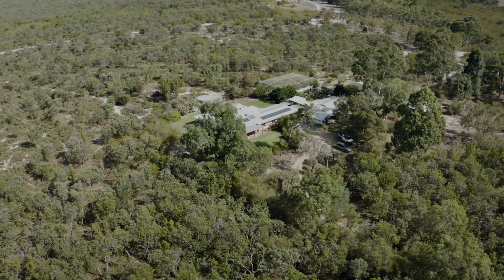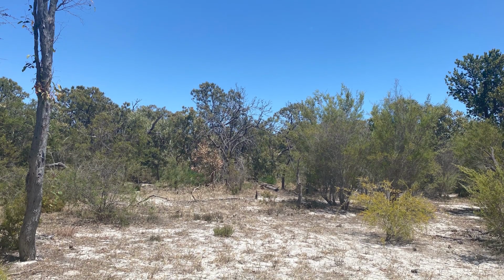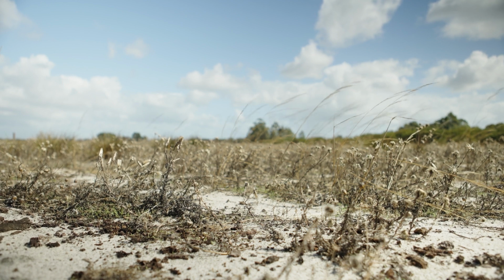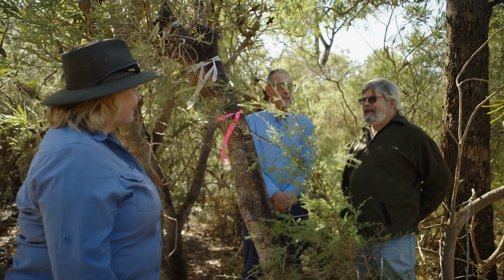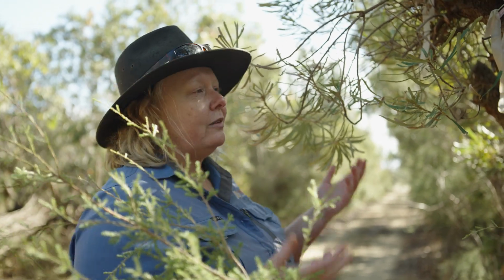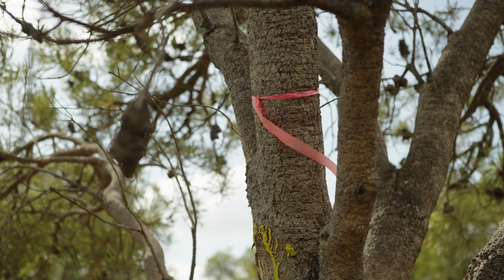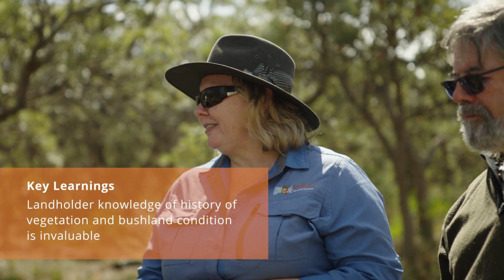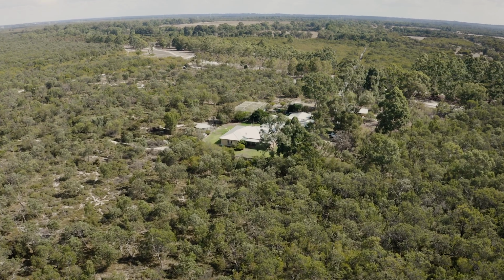Dieback treatments at the Kingia property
Dieback treatments at the Kingia property to protect 100ha of native bushland. Huge thanks to Alan Elliot, Landcare SJ and Glevan Consulting for persisting with treatments. This collaboration aims to conserve remnant Banksia Woodland (a Threatened Ecological Community) at an important foraging site for Black Cockatoos.